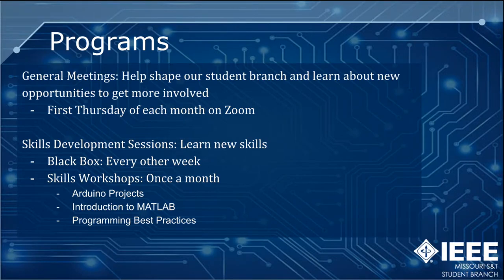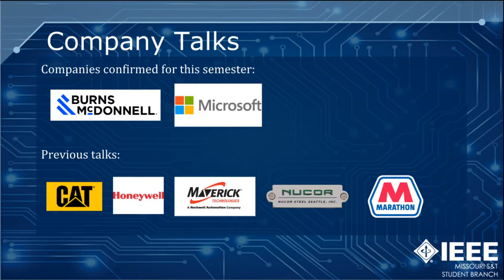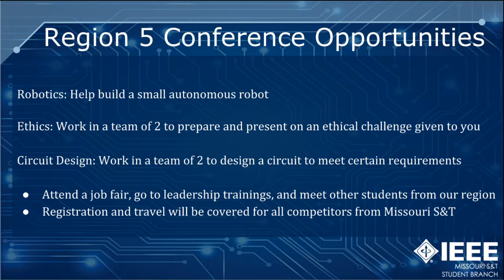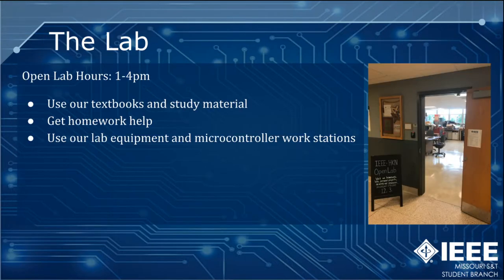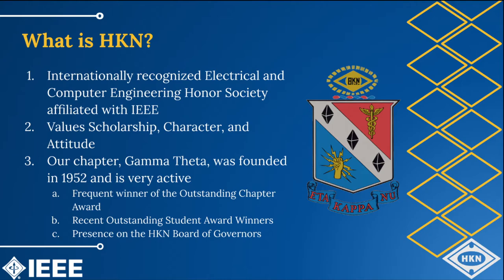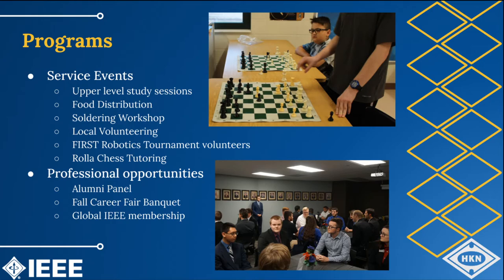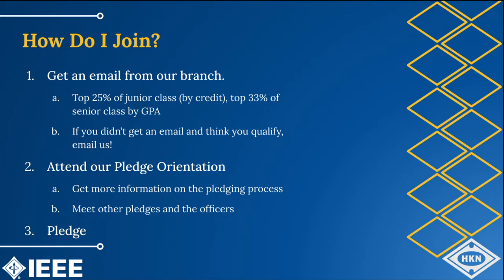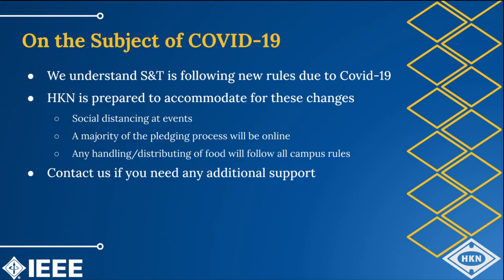Introduction to IEEE / HKN Fall 2020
Hello Missouri S&T students! Check out this video to learn about the events and services offered by your IEEE and HKN chapters this semester!